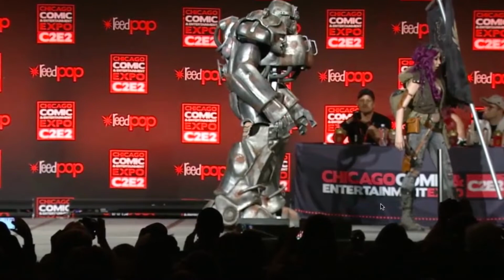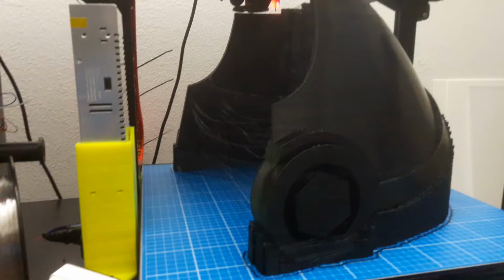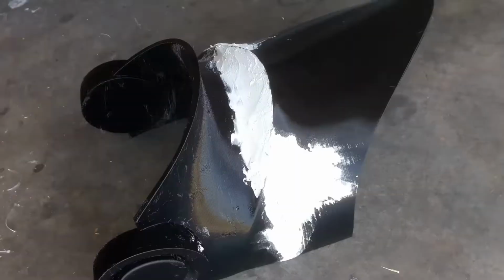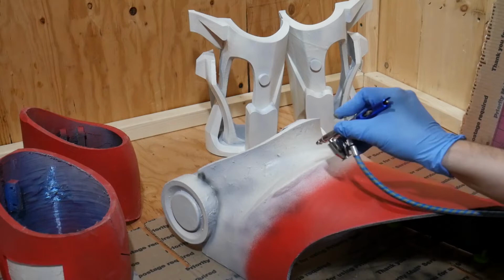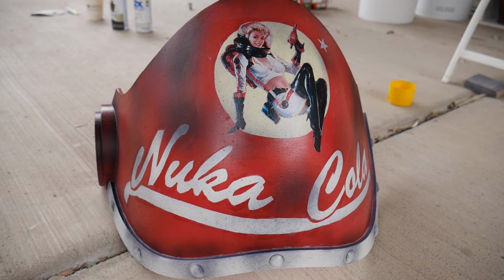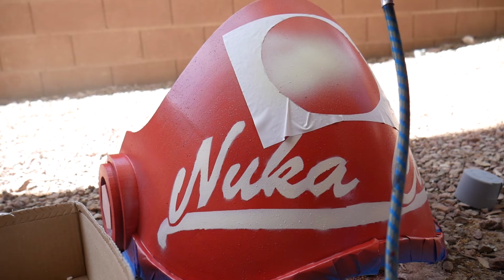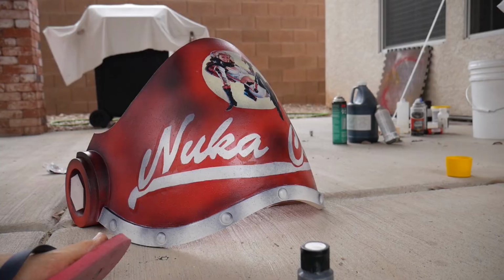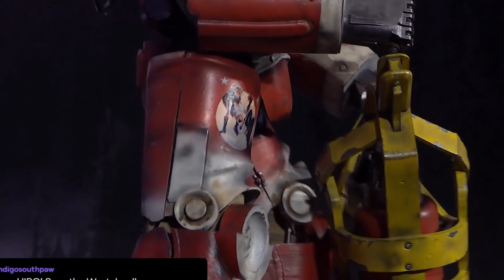How I 3d Printed a lifesized set of FALLOUT T-51 Power Armor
This is the video that a bunch of you have been asking for for a long time. Today I show you how I 3d printed the T-51 Nuka Cola Power Armor build that was featured at TwitchCon 2019 and was described by Adam Savage as "Phenomenal"

The filament I used